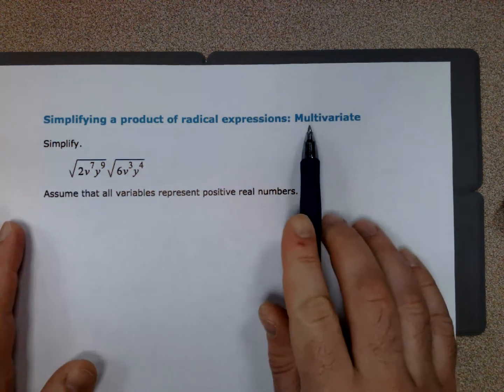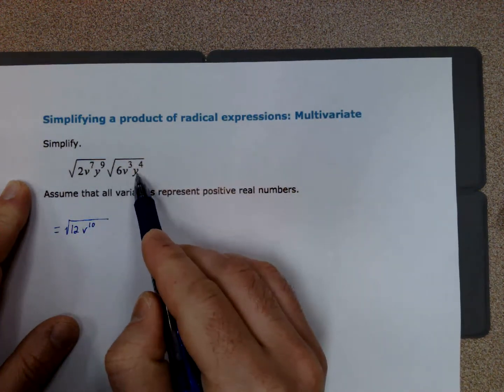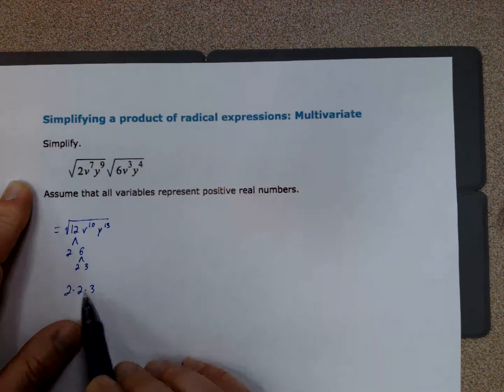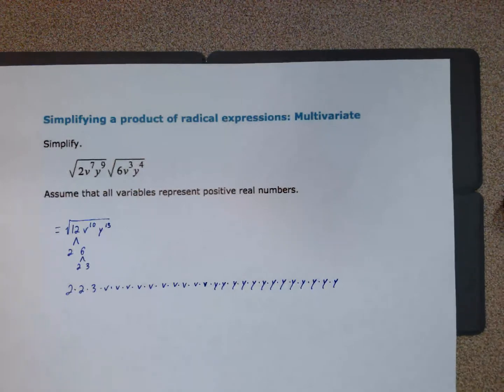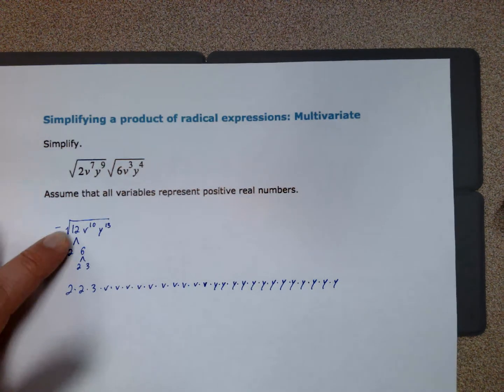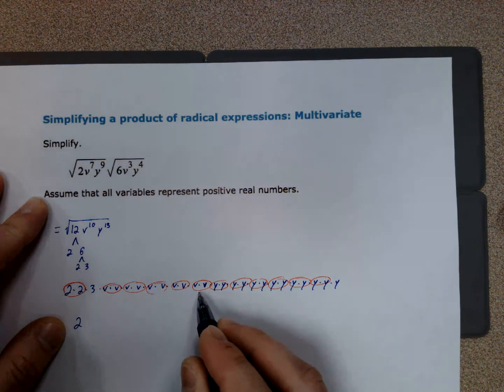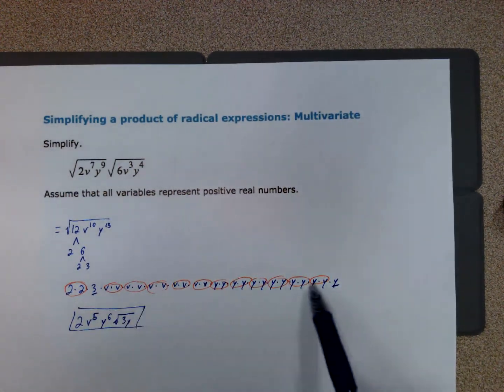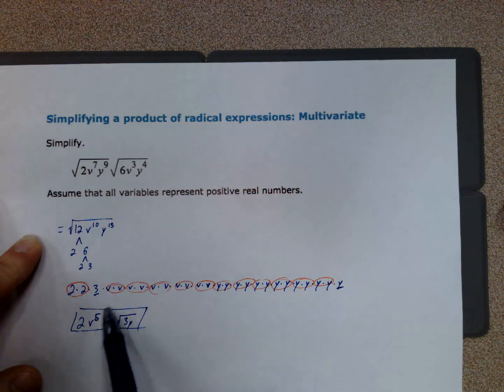Simplifying a product of radical expressions: Multivariate